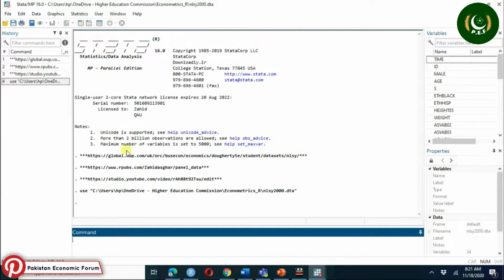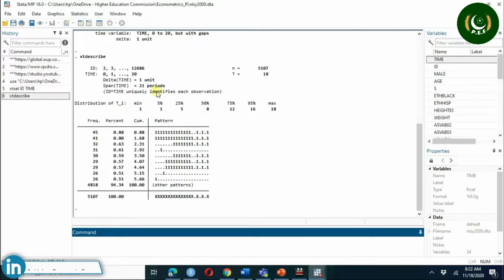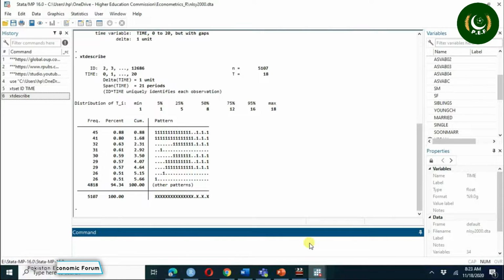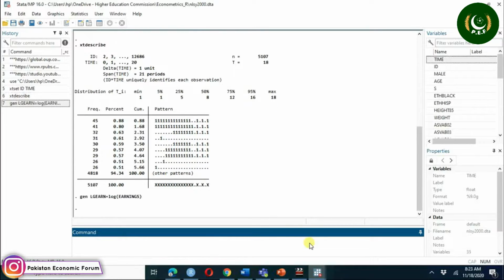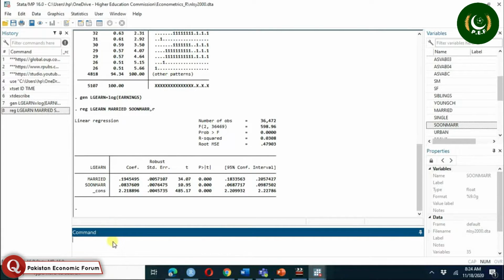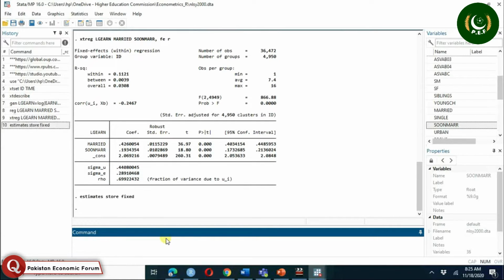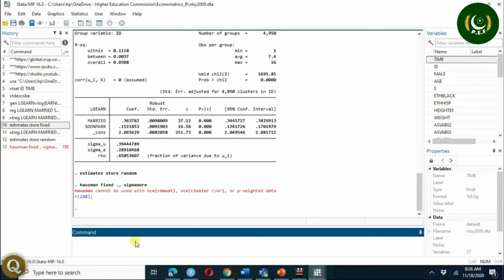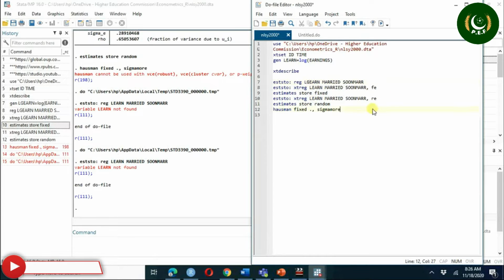Workshop on Fixed VS Random Effect Model Using STATA | Dr. Zahid Asghar | Pakistan Economic Forum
Workshop on Fixed Effect vs Random Effect Model (Panel Data) Using STATA | Dr. Zahid Asghar | Pakistan Economic Forum